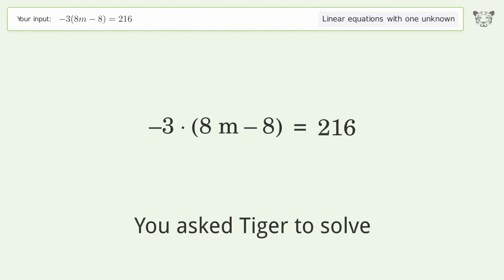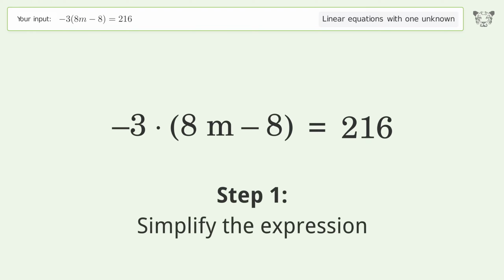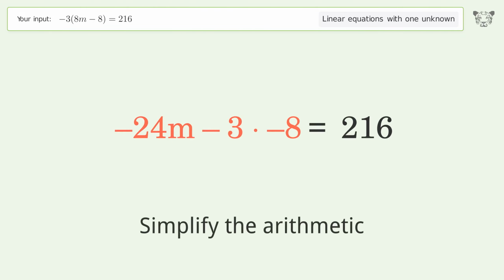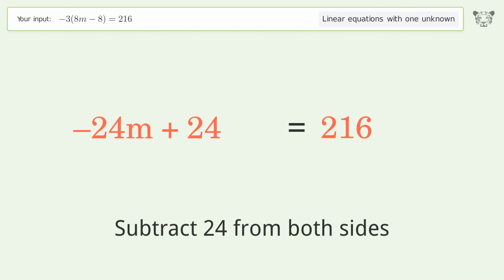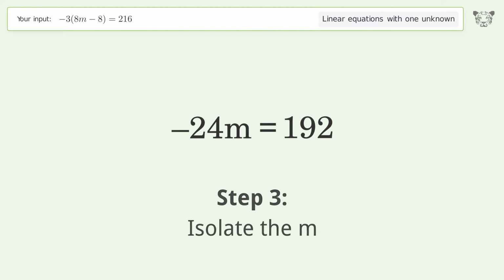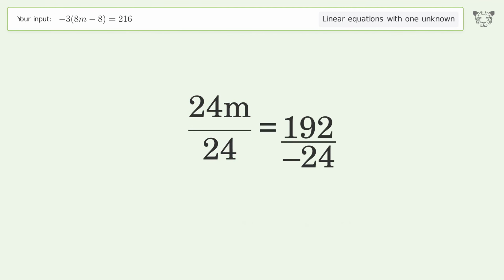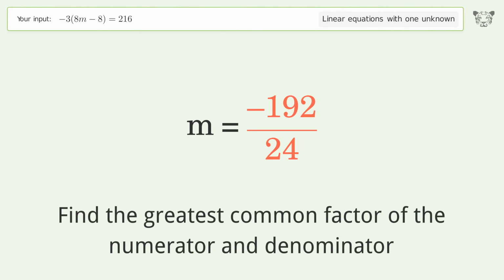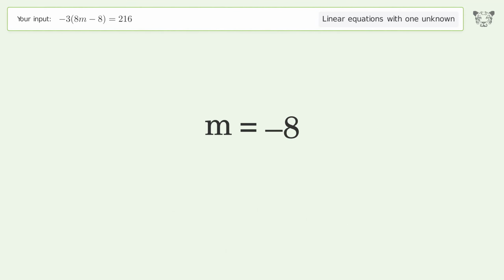Solve -3(8m-8)=216: Linear Equation Video Solution | Tiger Algebra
Struggling with -3(8m-8)=216? Watch our step-by-step video on Tiger Algebra to master this linear equation effortlessly.